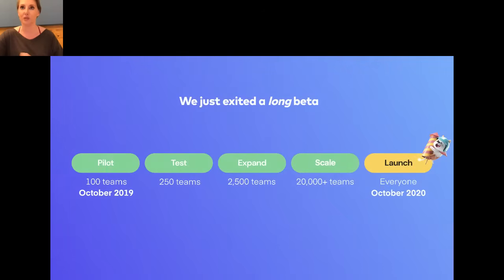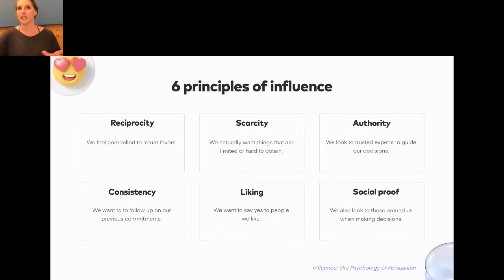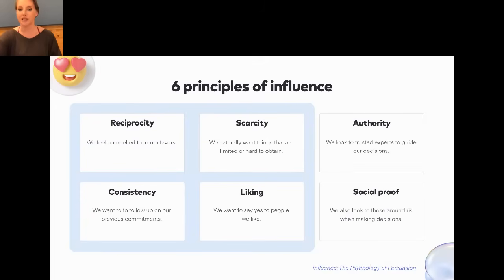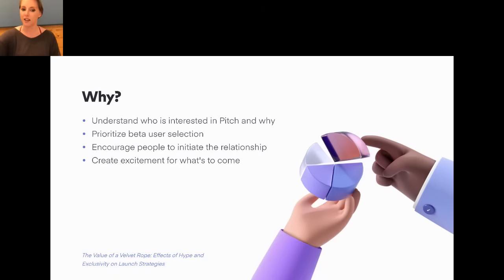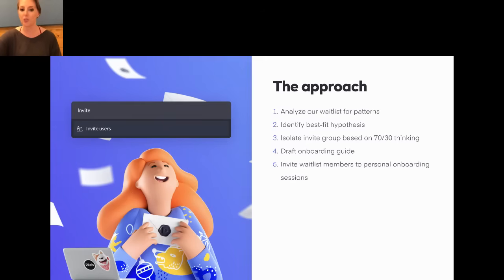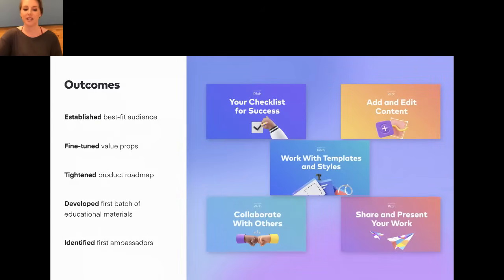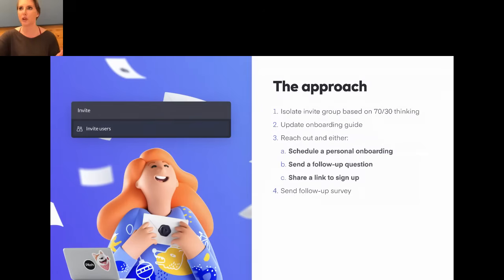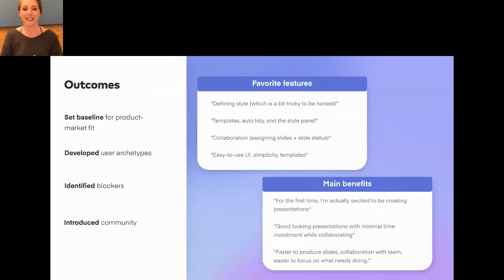Turning a waitlist into a relationship with Pitch's Kate Donahue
“Meaningful relationships start with simple questions.”

In this insightful talk, Kate Donahue shares how Pitch created excitement and built meaningful relationships with users waiting to try out their beta product.

The outcome?

Pitch learned what to prioritize from a product standpoint, and how to hone in on their most successful customers-to-be.

Key highlights from this talk:
🔑 Pitch’s path to shape product messaging that would resonate
🔑 Understanding and adopting the language of our users
🔑 Why scaling later can mean scaling more effectively

Looking for more? You can rewatch all of our MeaningfulByTypeform talks

New here? We'd love to get to know you better.